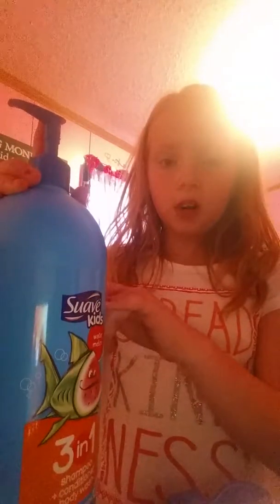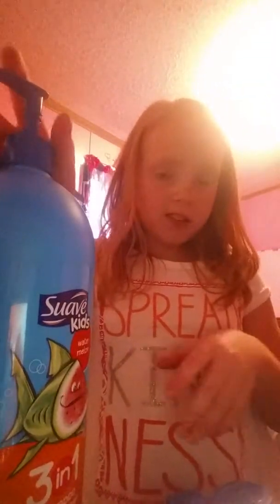Quick fun and not sticky slime